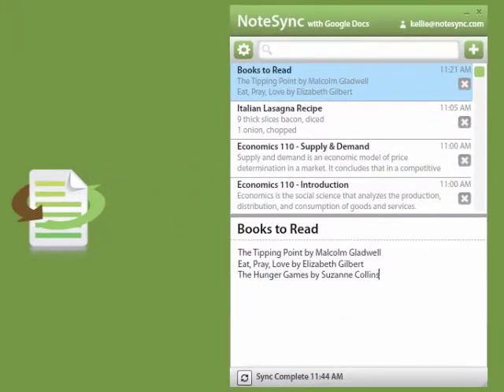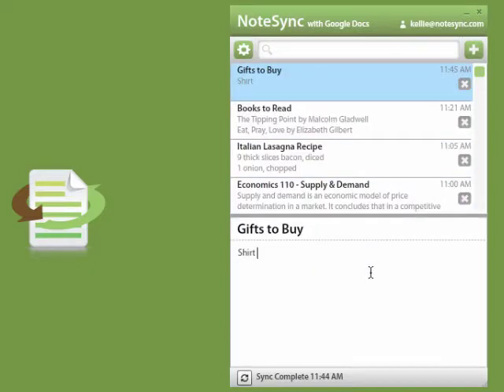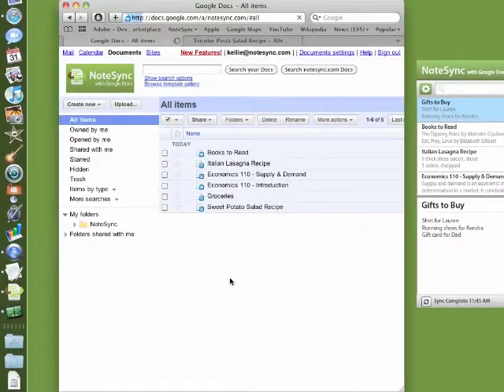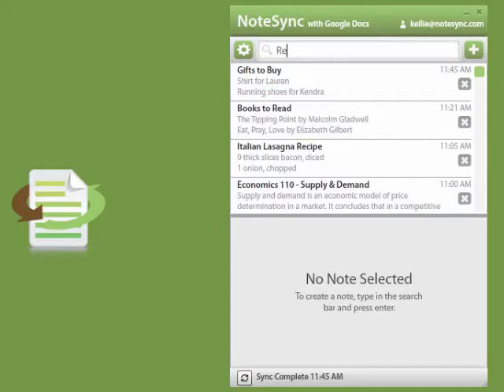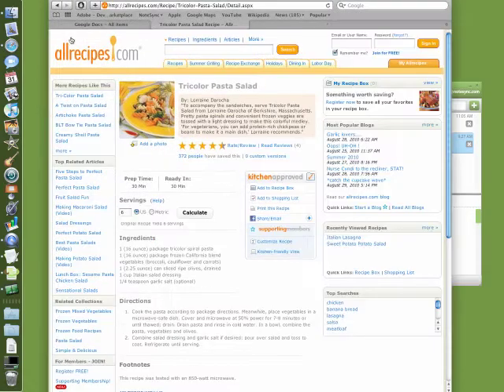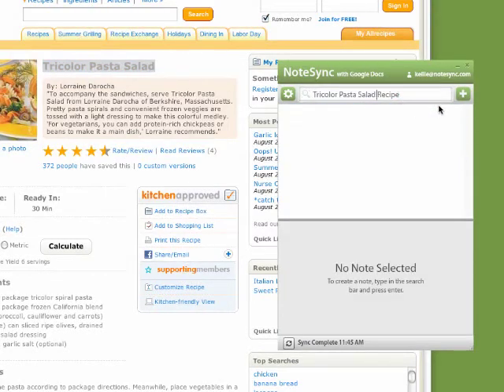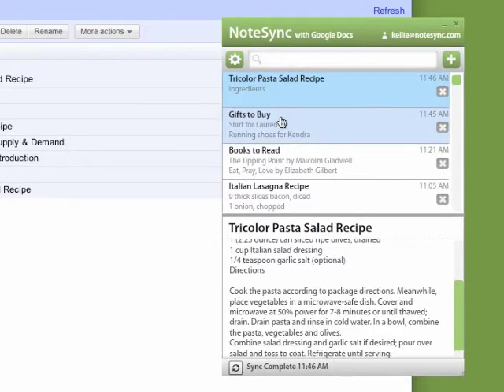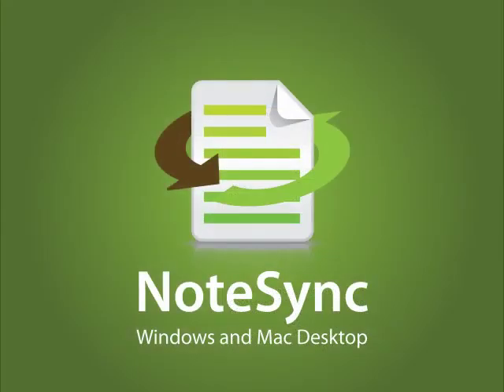NoteSync Desktop Screencast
NoteSync is a fast way to take notes and sync them with your Google Docs account.